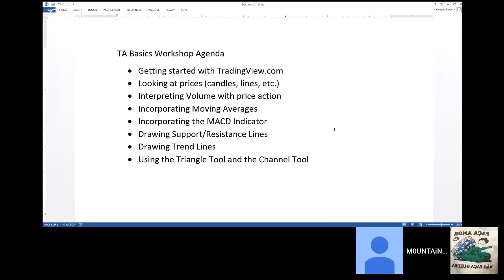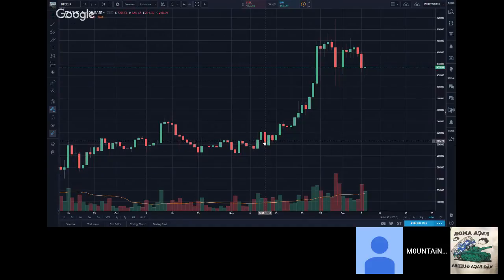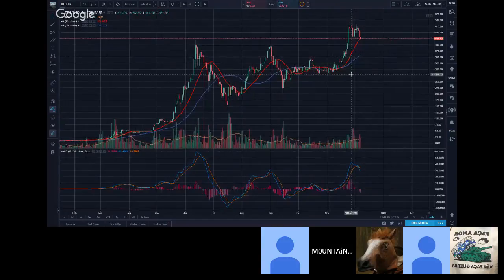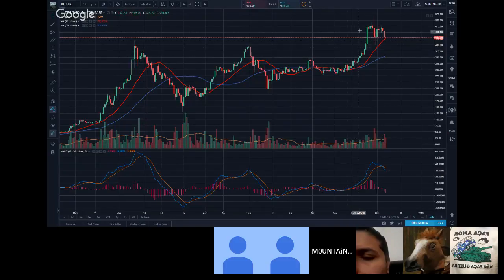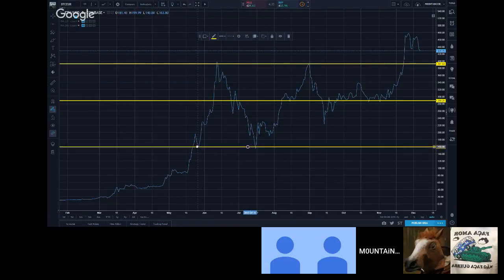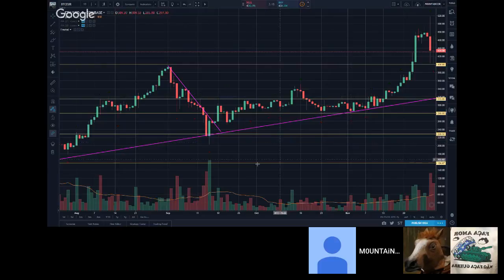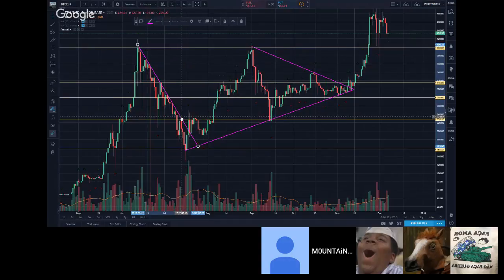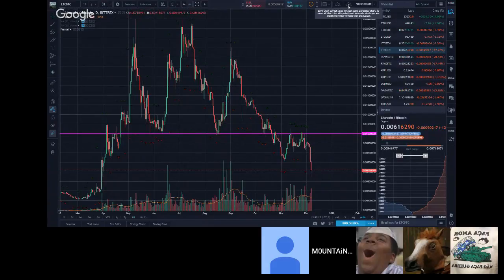TA Basics 1 for DataDash Community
Basic technical analysis workshop for the DataDash Community.  The agenda for the training will be as follows:
- Getting started with charts using TradingView.com
- Candles and what they mean
- Why volume matters and how to spot important volume clues
- Incorporating the Moving Average indicators
- Incorporating the MACD indicator
- How to correctly draw support/resistance lines the easy way
- How to correctly draw trend lines the easy way
- Using the channel tool to turn trend lines into channels
- Using the triangle tool to easily get a wedge drawn correctly